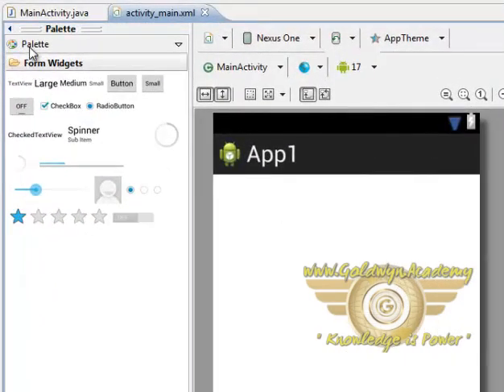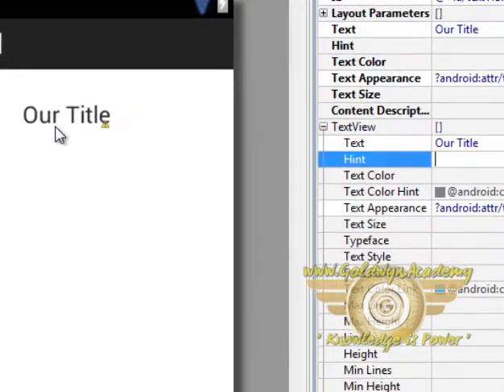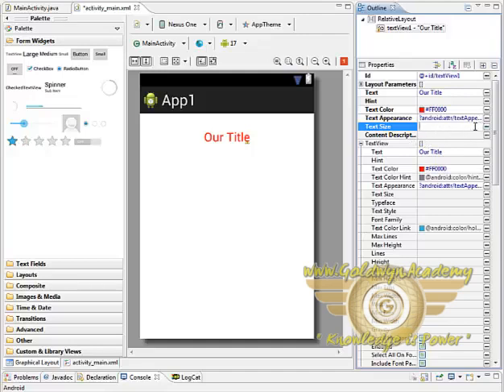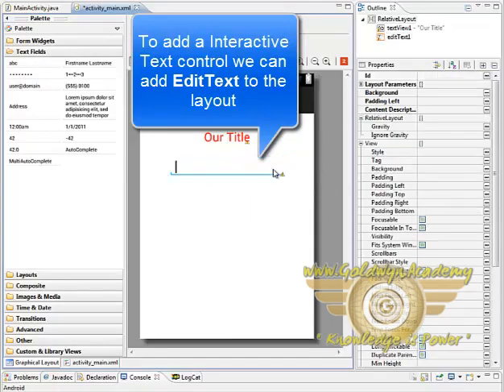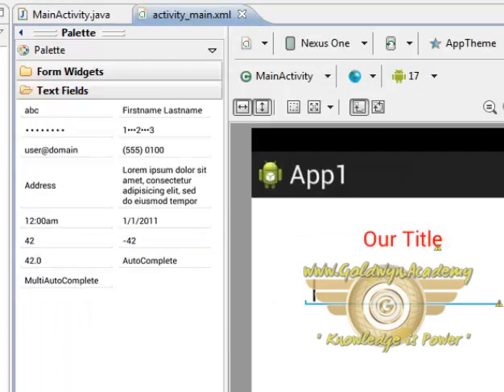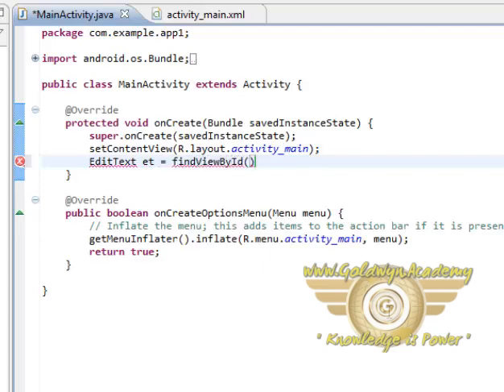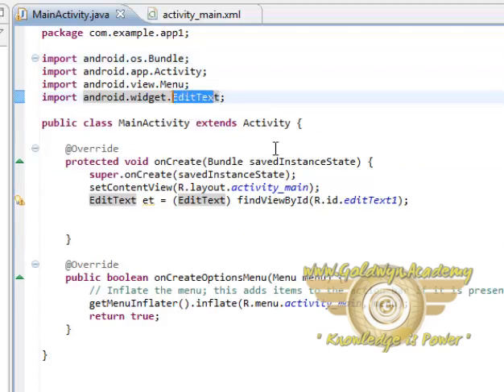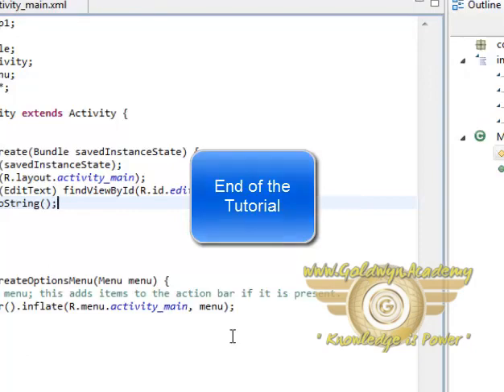Text PART-9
A TextView displays text to the user and optionally allows them to edit it. A TextView is a complete text editor, however the basic class is configured to not ...